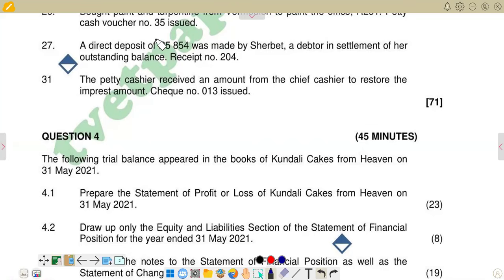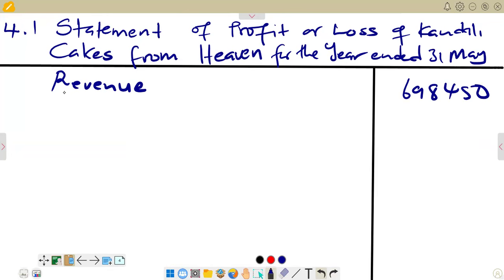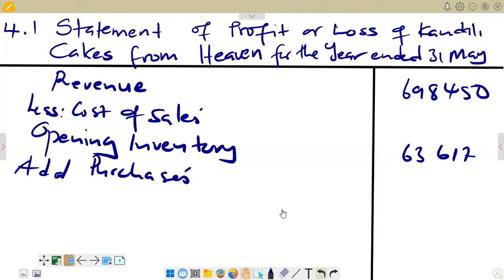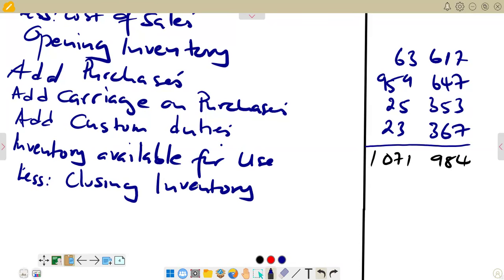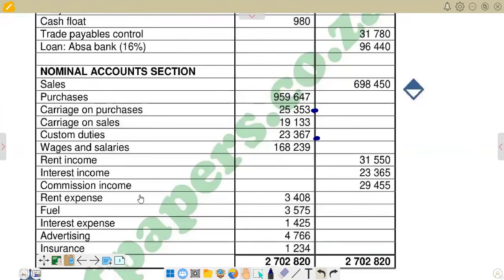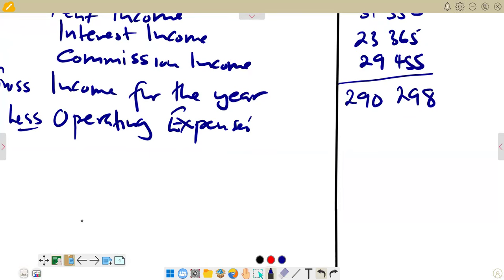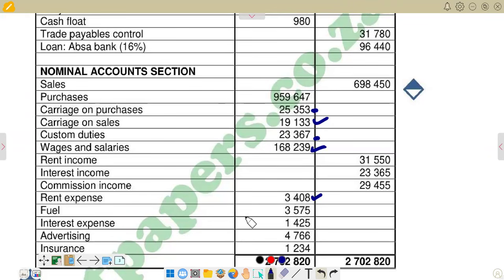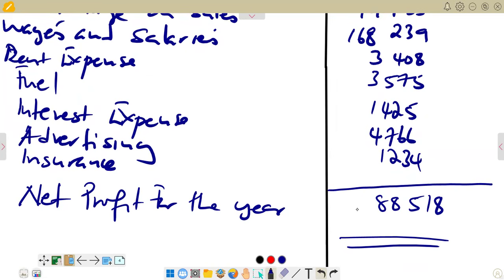INTRODUCTORY TO ACCOUNTING N4 STATEMENT OF PROFIT OR LOSS NOVEMBER 2023